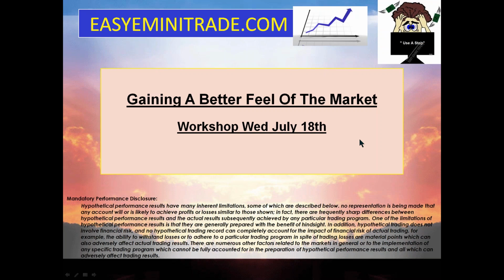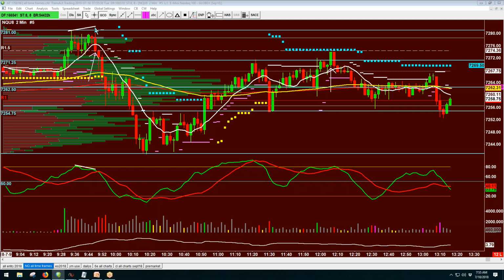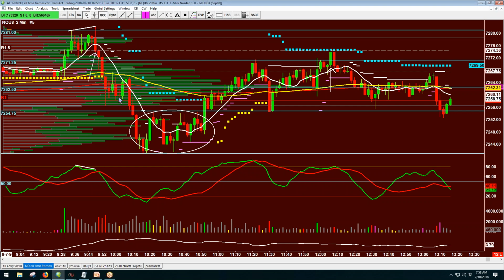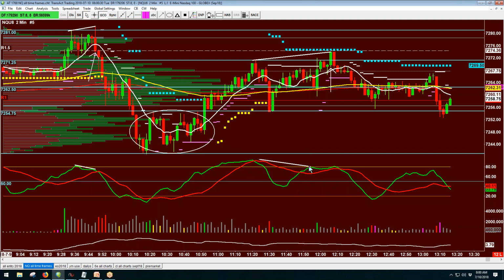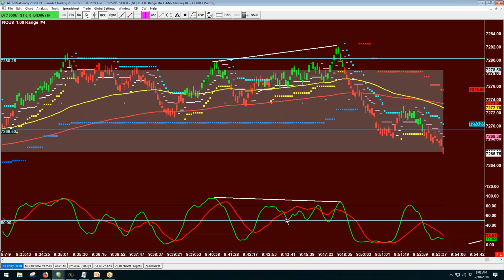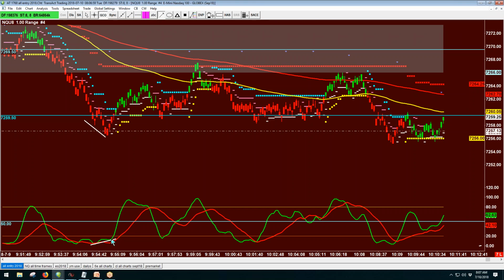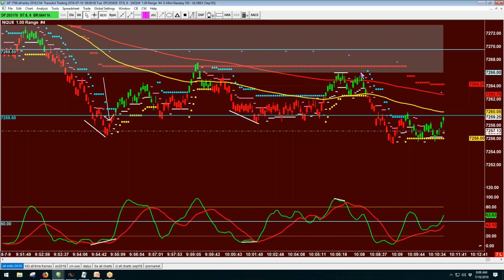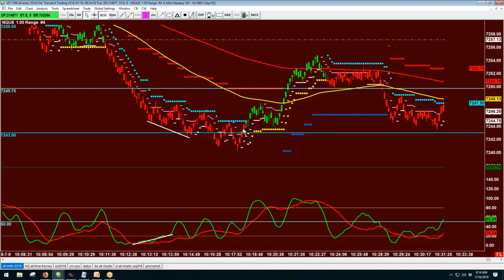Divergence trades - Chart comparison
If you are someone who prefers to trade off a larger time frame chart this video will go over finding Divergence on a 2m chart and compare it to a smaller range chart. You can use these principles to day trade the emini futures nq, es, cl, ym, rty, gc, 6e or whatever you like to trade.